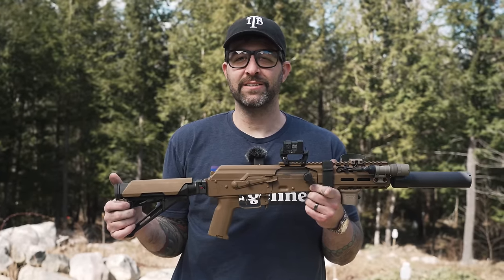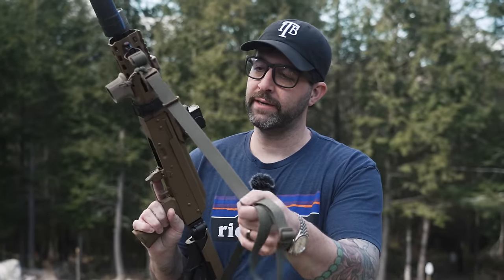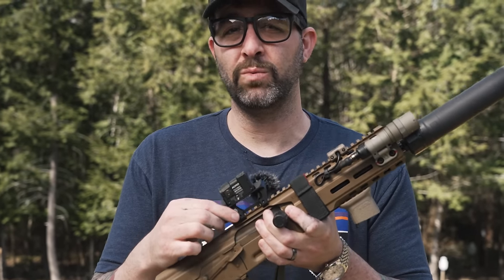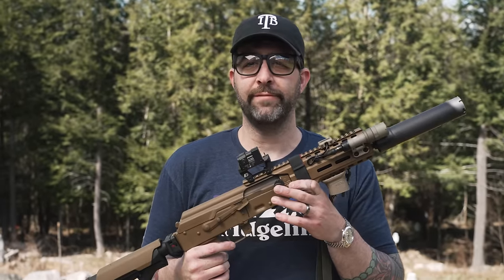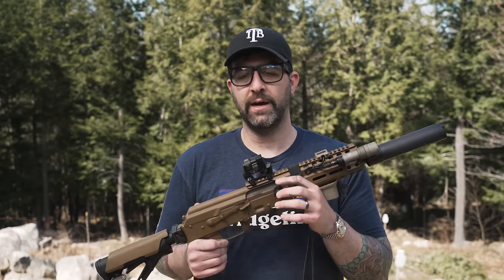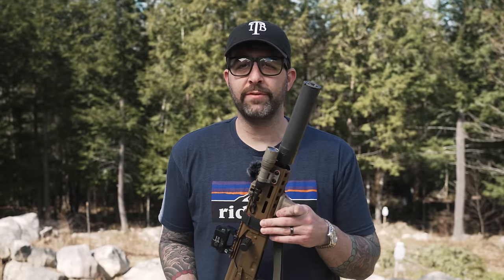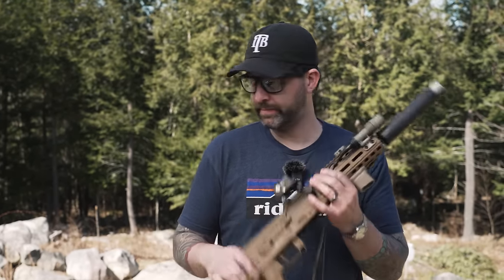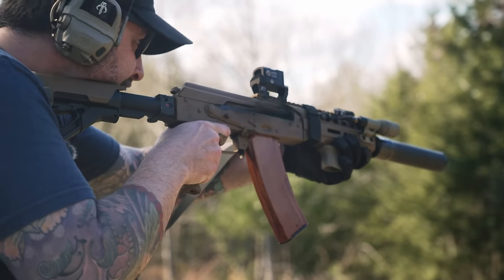Rifle Dynamics Quick Hatch RD-74 in 5.45 x 39mm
00:00 Intro
00:24 Build & Accessories
02:18 ANVL Optic Mount
06:58 Range
09:44 Final Thoughts

Podcast Streaming!
Amazon Music